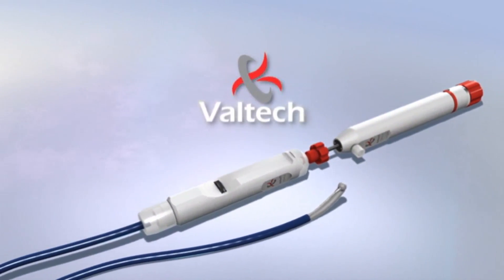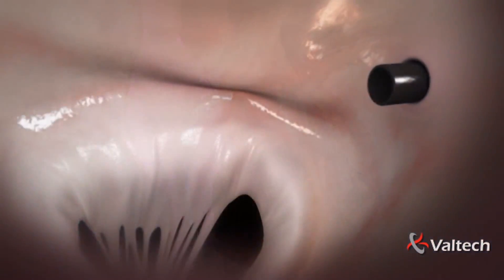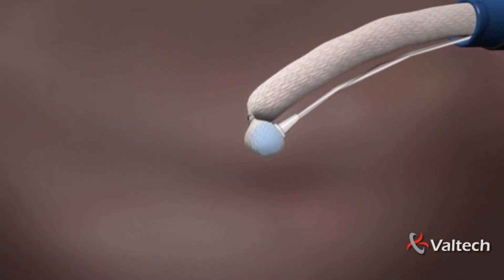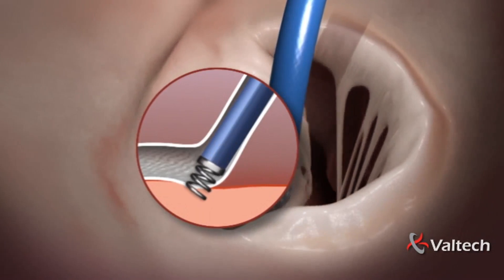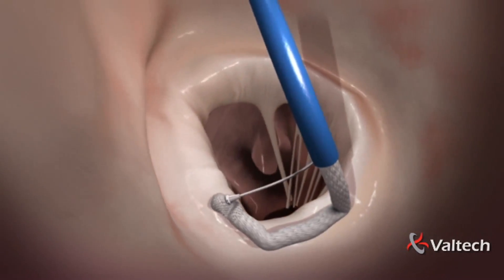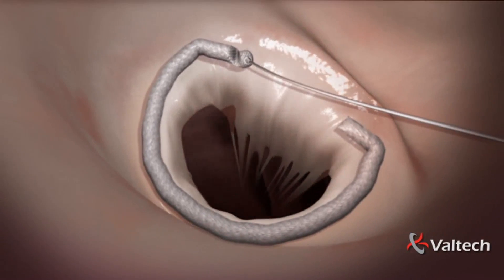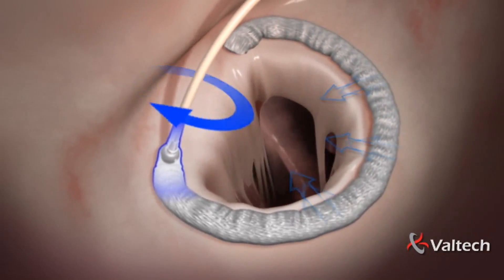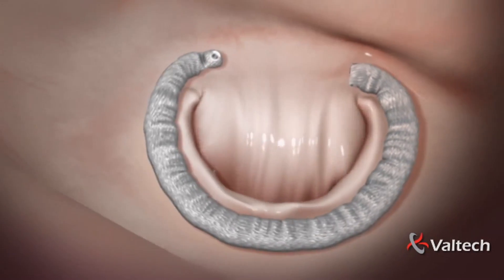Valtech Cardio CardioBand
Full story ( Valtech Cardio's Cardioband for Minimally Invasive Mitral Valve Annuloplasties Approved in Europe @Medgadget)